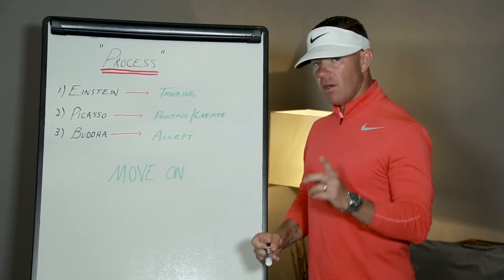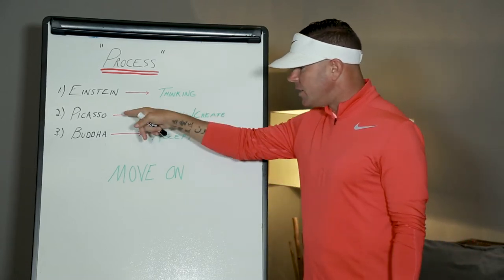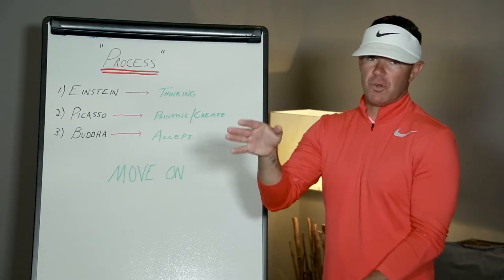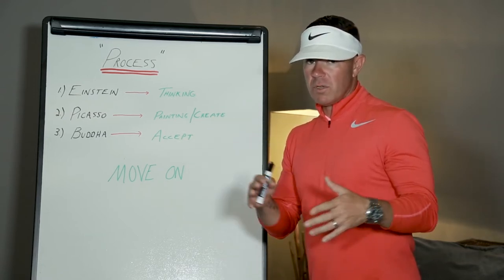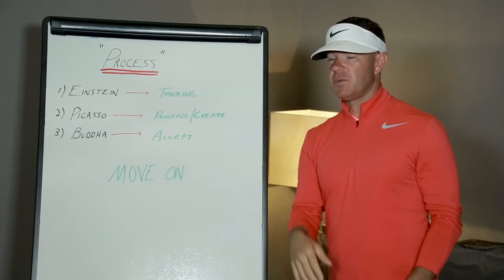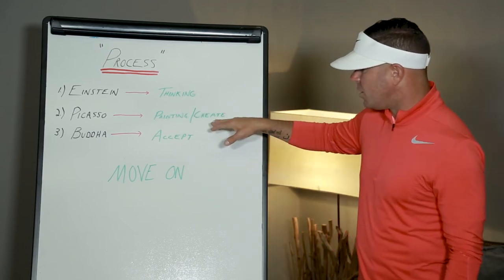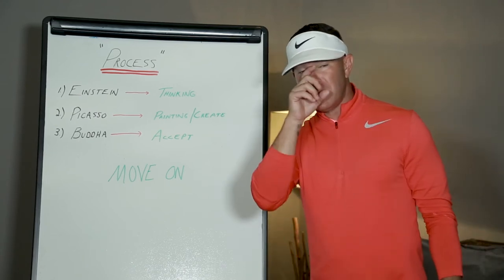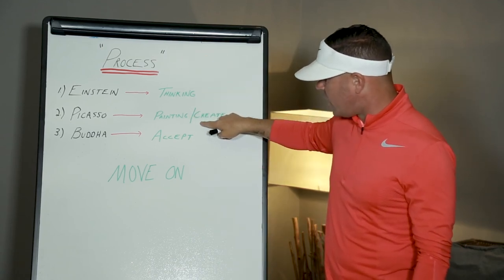The Process - Picasso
World-renowned swing coach Sean Foley explains how creating intention and awareness when approaching a shot can lead to shooting lower scores.